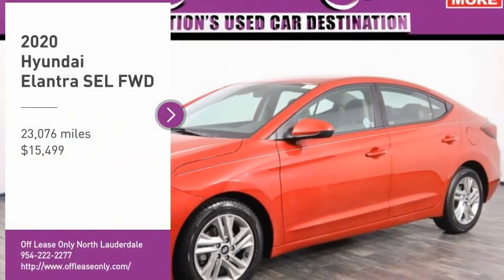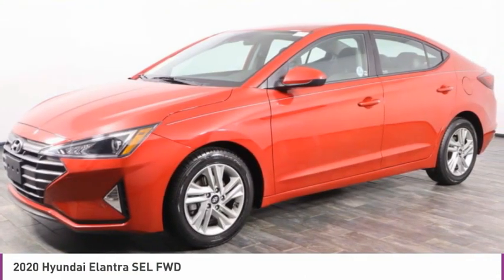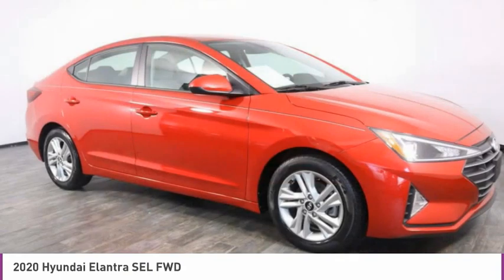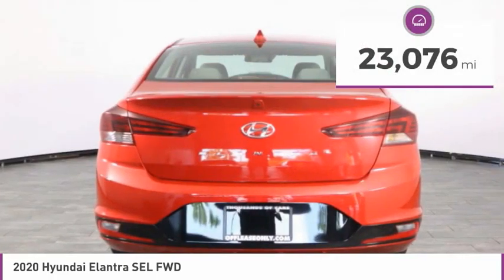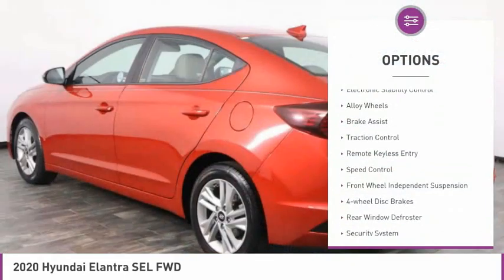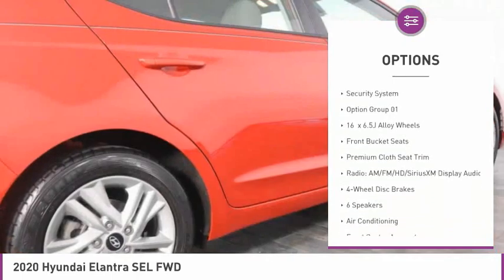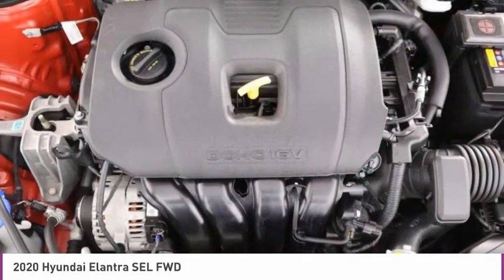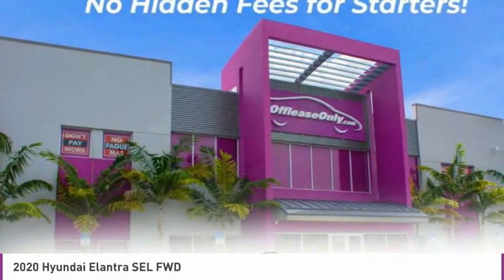2020 Hyundai Elantra B328065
2020 HYUNDAI ELANTRA North Lauderdale, FL
Stock# B328065

827 South State Road 7

*One Owner | Rearview Camera | Clean Carfax | Steering Wheel Audio | Bluetooth*

Save Big; Original Price was $21,045! Introducing our one of a kind One Owner 2020 Hyundai Elantra SEL Sedan shown in stunning Red and is waiting for a driver like you! Powered by a robust 2.0 Liter 4 Cylinder generating 147hp while tethered to an Intelligent CVT. Our Front Wheel Drive shows off near 41mpg on the open road while technology, performance, and style make this Elantra the whole package. As you observe the exterior, the well-placed curves, alloy wheels, heated mirrors and muscular stance of this elegant sedan are mesmerizing.
Inside the SEL cabin, you are surrounded with a variety of amenities such as comfortable, premium cloth seats, Bluetooth hands-free phone system, Android Auto and Apple CarPlay, a 6-speaker audio system with a 7-inch touchscreen display, MP3, HD radio, available satellite radio, and USB and auxiliary input jacks, keyless entry, and steering-wheel-mounted Bluetooth, audio and cruise controls.
Our Hyundai also rewards you with peace of mind thanks to the rearview camera, brake assist, lane keep assist, driver attention assist, traction control, and multiple airbags. Safe, stylish, and efficient, our Elantra certainly stands out, and is an intelligent choice for you!